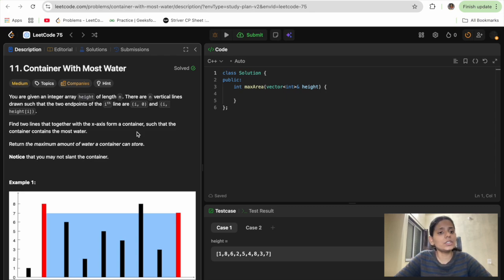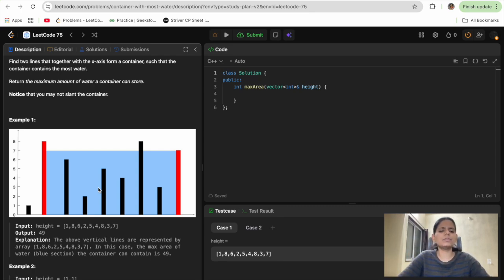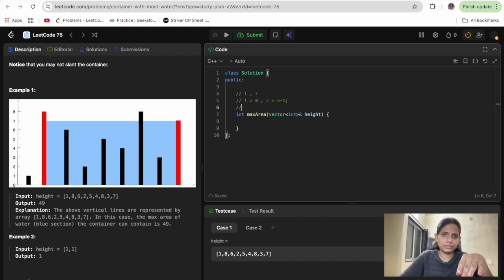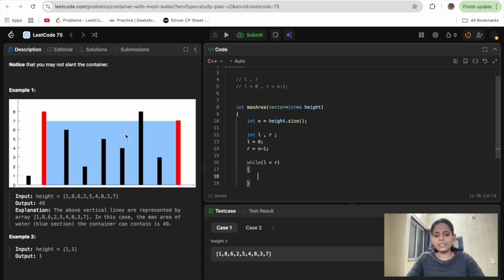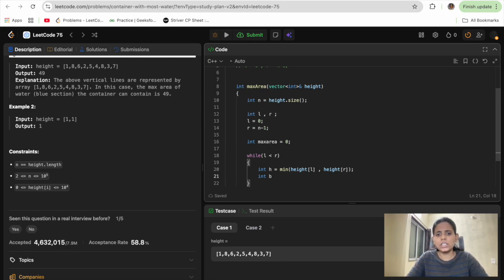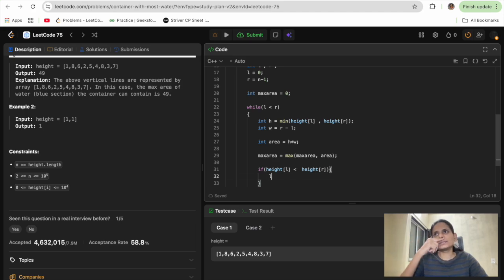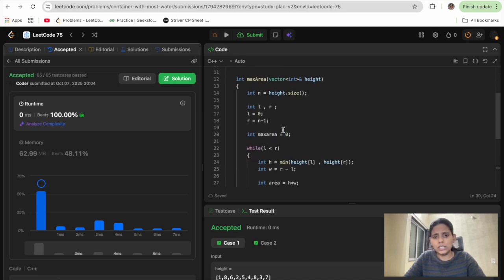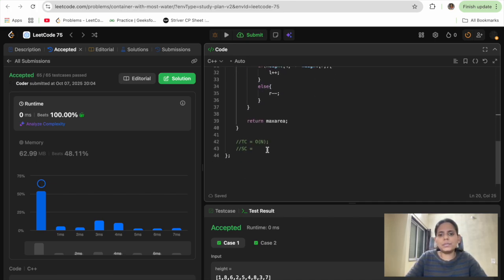LeetCode 11 | Container With Most Water | Two Pointer Explanation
In this video, I have explained the LeetCode 11. Container With Most Water using a clear and visual step-by-step approach 🚀

We’ll understand the intuition behind the two-pointer technique, how to maximize the water area, and why moving the smaller pointer is key to solving this problem efficiently.

🔹 Problem: Container With Most Water (LeetCode #11)
🔹 Difficulty: Medium
🔹 Topics Covered: Two Pointers, Greedy, Arrays
🔹 Language Used: C++

💡 What You’ll Learn:
1. Intuitive explanation of the problem
2. Two-pointer approach with O(n) time complexity
3. Common mistakes beginners make
4. How to visualize and derive the correct logic

📈 Perfect for:
1. DSA learners improving problem-solving skills
2. Interview preparation (FAANG-level logic!)
3. Anyone mastering array + two pointer problems

Comment your thoughts, your feedback means a lot! 🙌